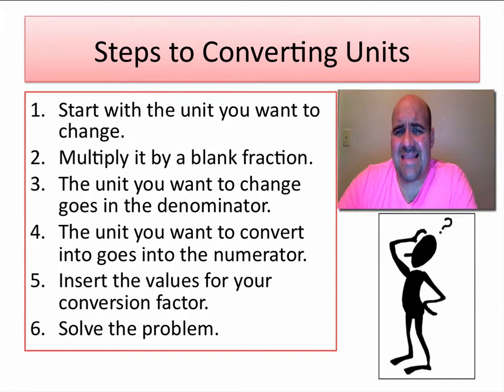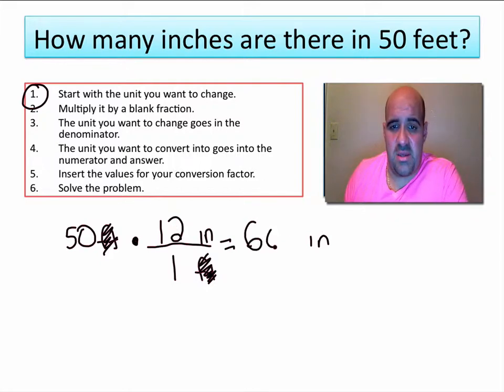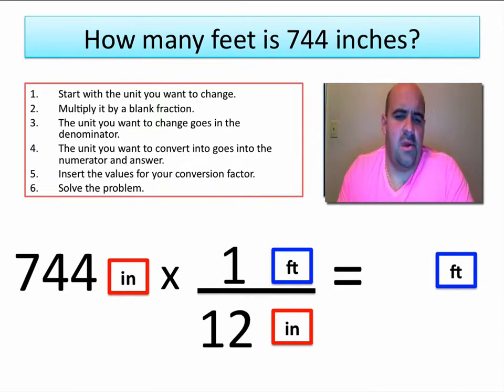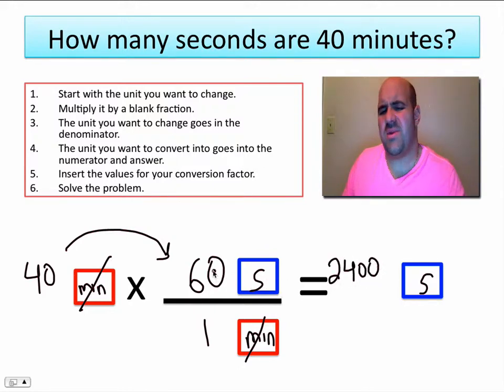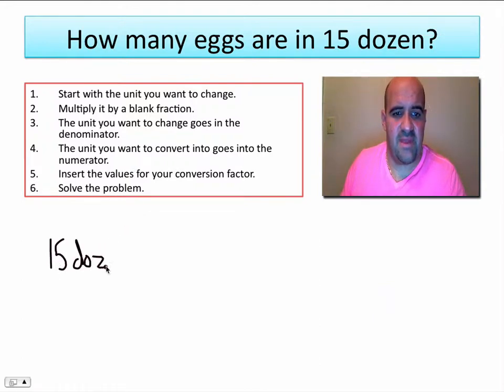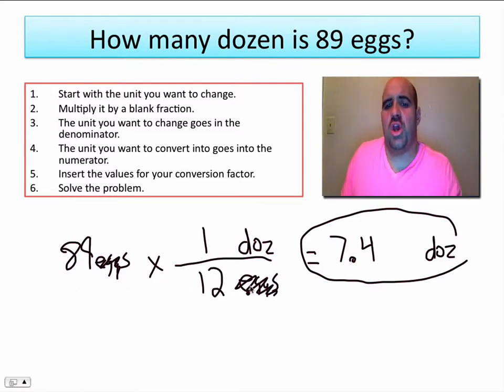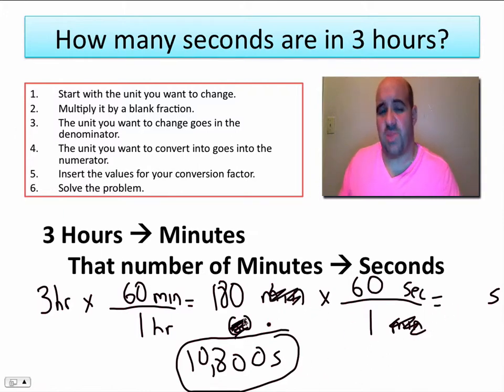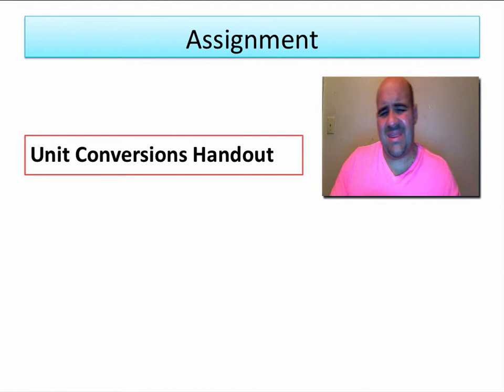Unit Conversions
How to convert units from one system of measurement into another using the factor label method